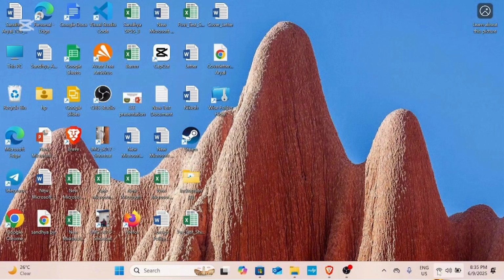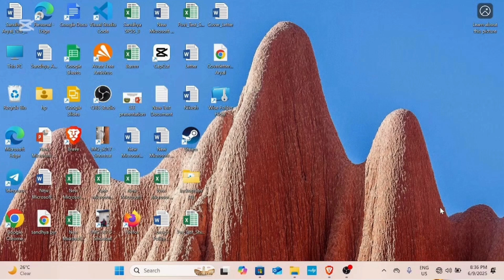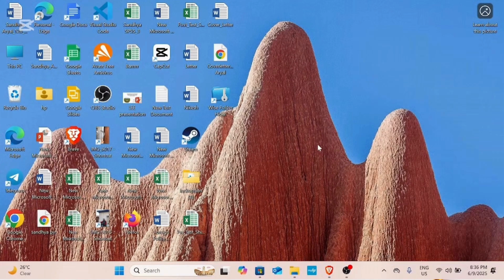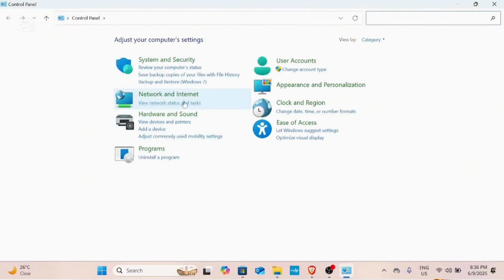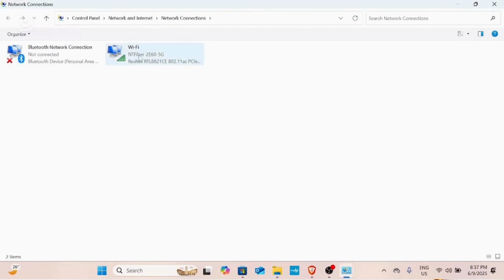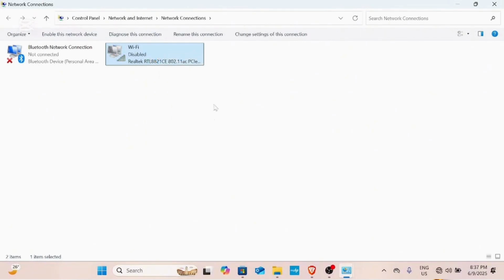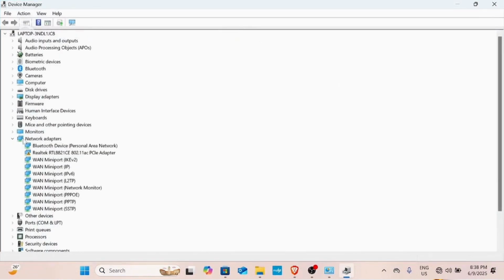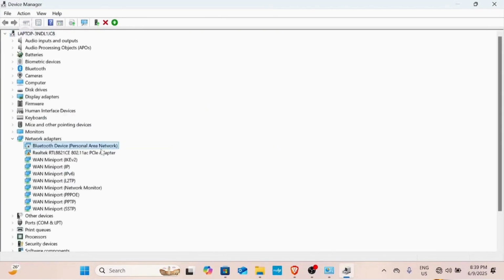Fix Wifi Not Available Or No Wi Fi Networks Found on Windows 11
Having trouble connecting to Wi-Fi on your Windows 11 PC? This video will guide you through the steps to fix the "WiFi not available" or "No WiFi networks found" issue quickly and easily. Whether you're wondering, "Why is my WiFi missing on Windows 11?" or need help restoring your network connection, this tutorial has you covered. Learn how to troubleshoot network problems and get your internet connection back. Watch now to see how you can fix WiFi issues on Windows 11 today!

Timestamps:
00:00 Fix Wifi Not Available Or No Wi Fi Networks Found on Windows 11
00:06 Why Is WiFi Not Showing Up on Windows 11?